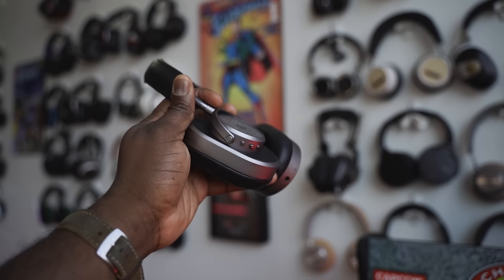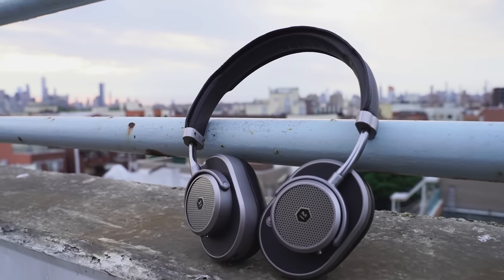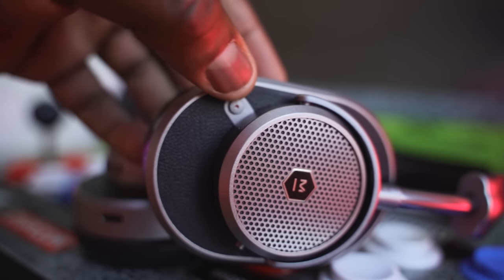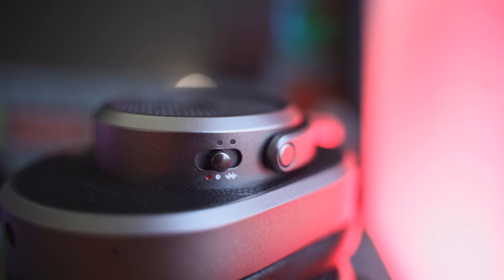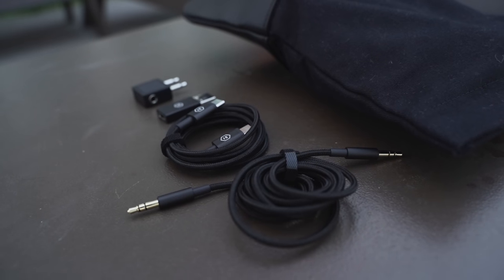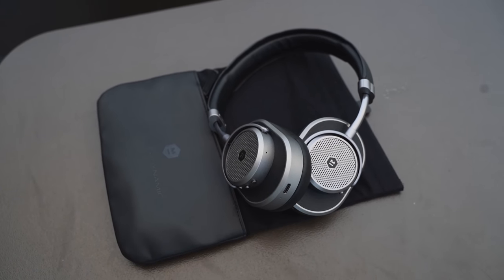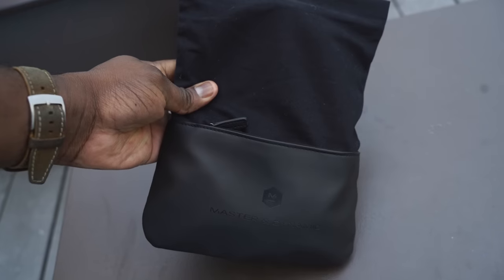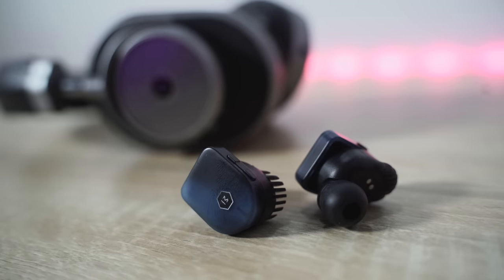Master & Dynamic MW65 Review: Butter Smooth Sound!!!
Master Dynamic has finally entered into the realm of ANC headphones with the new MW65. How good is the ANC, and good is the audio, and should you buy them? Let's find out.

1) iMobile Test drive: A day with Mate 20 Pro +A Surprise